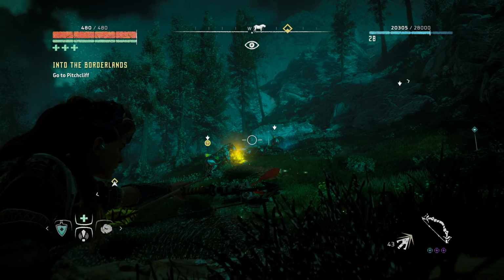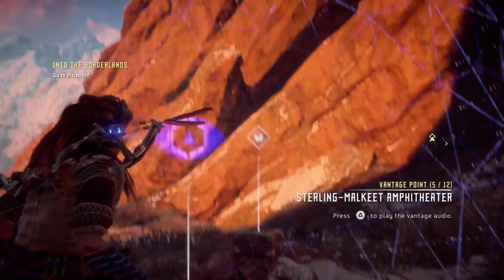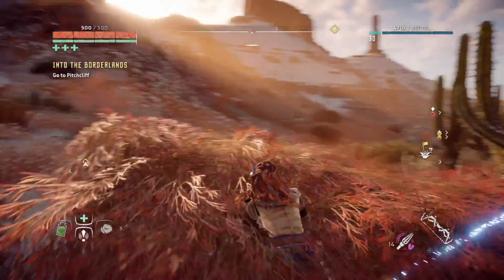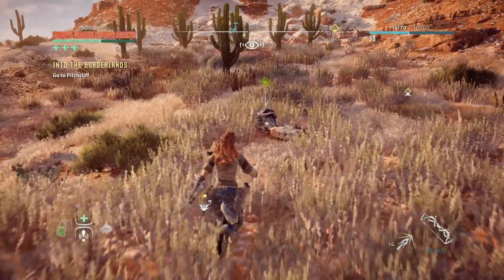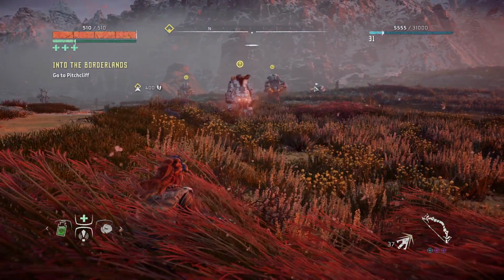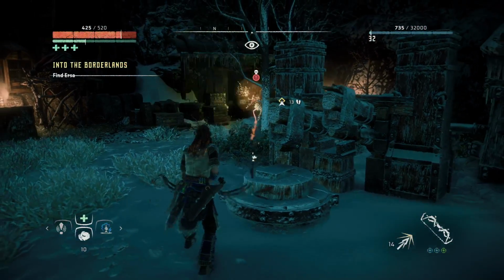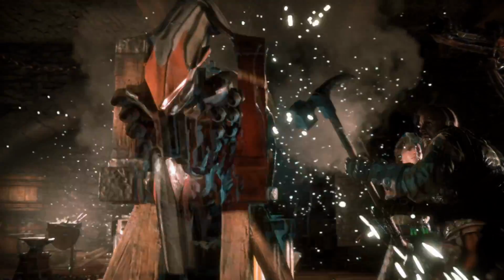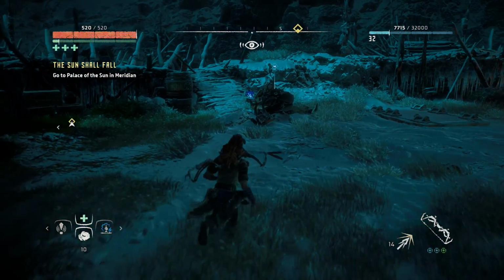Horizon: Zero Dawn - Into The Wilds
All clues lead to Pitchcliff!  I will head there immediately!  Oh look, a pony!

Merchandise!